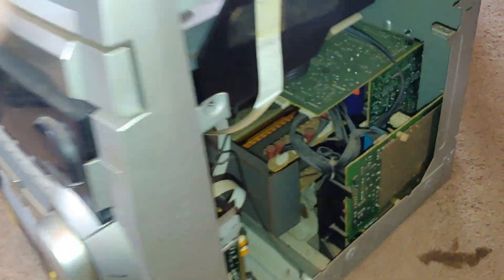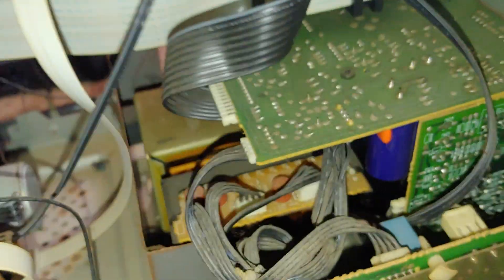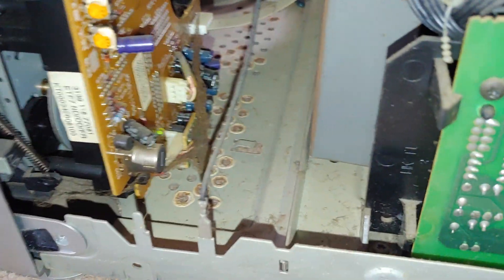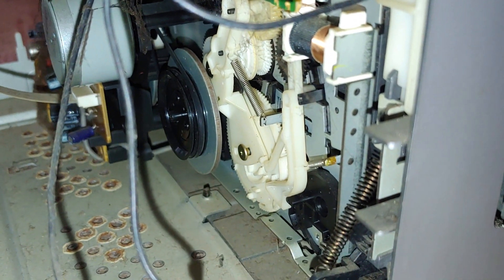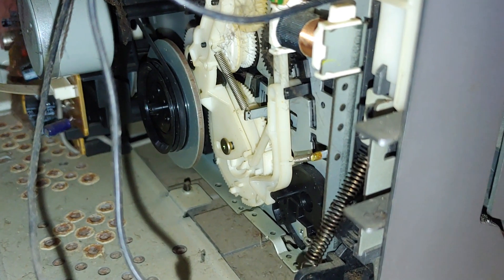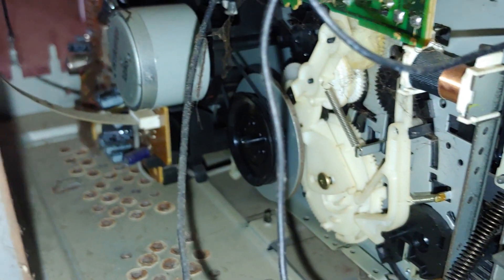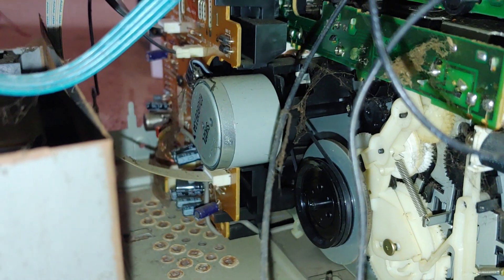A look inside the Philips FW P78 and demo mode